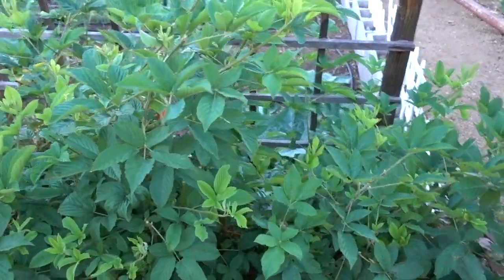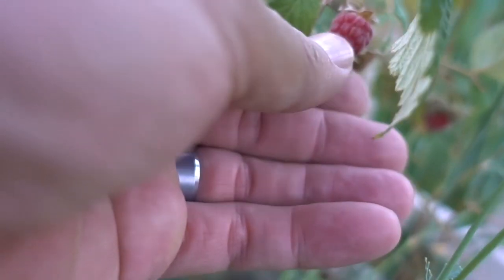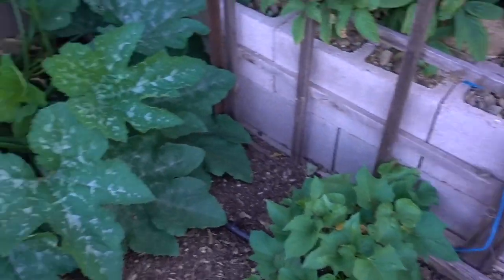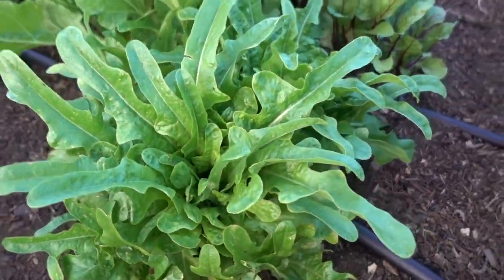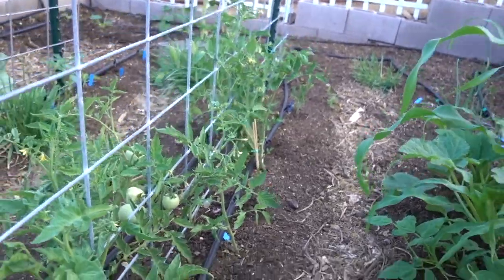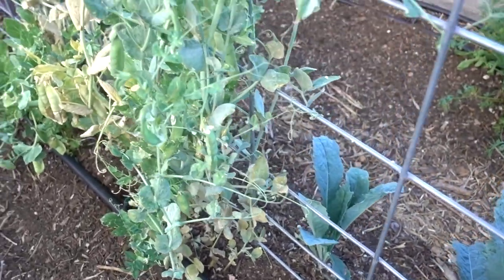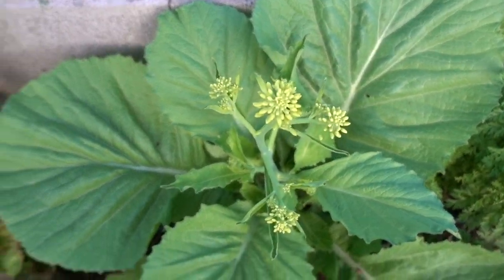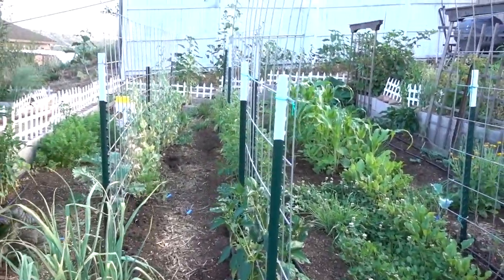High Desert Garden Tour: June 2022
In this video we take you on a tour of our revised and improved vegetable garden here in the central highlands of Northern Arizona!
For June of 2022, we've planted some things like watermelon, Tomatoes, many differmet peppers, eggplant, squash, beans, corn, and cucumbers.

Let us know if you have any questions about what we did, how we did it, or why we decided on going this route instead of an alternative.

-Nick 😃👍

COMPUTER WE USE FOR EDITING:

CAMERAS WE USE:
Mirrorless:

Vlog and thumbnail photo camera:

Steady shot action cam:

Phone camera:

😮 Grow Your Own Mealworms!

😎 Best Homesteading Accessory?